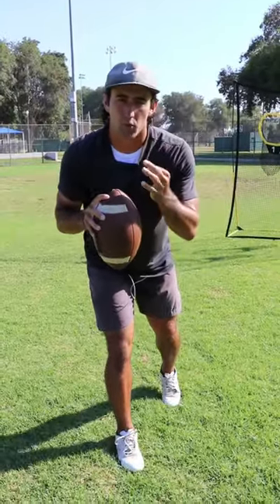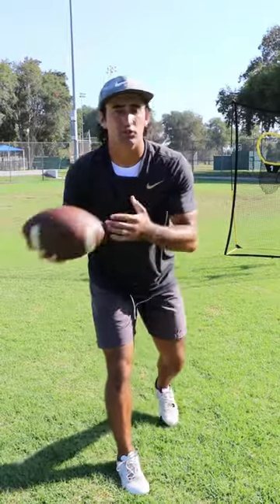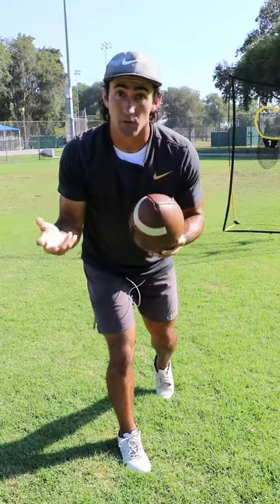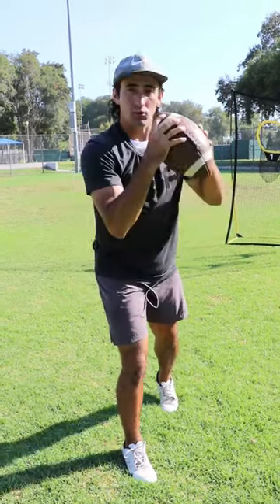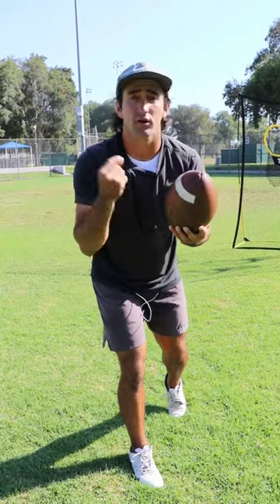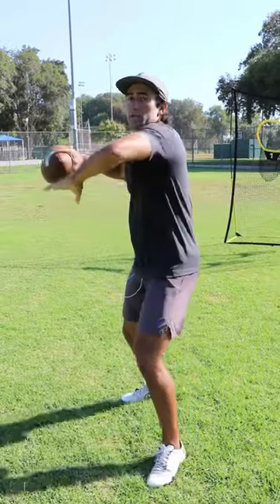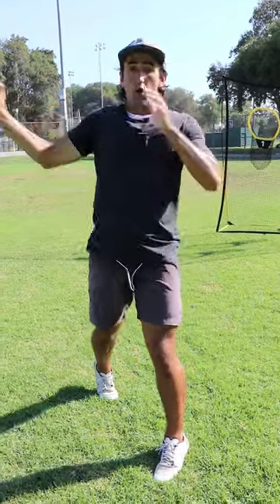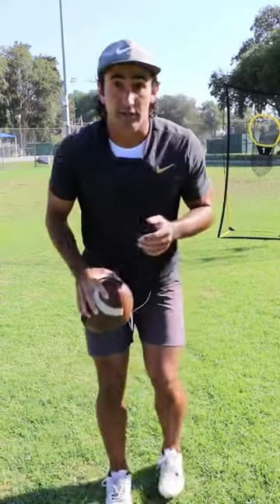How To Throw A PERFECT SPIRAL